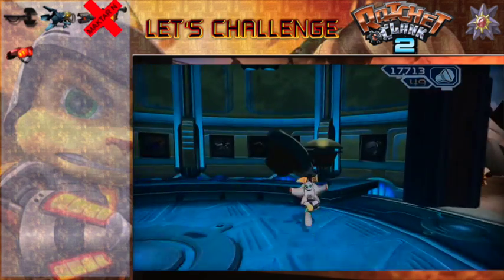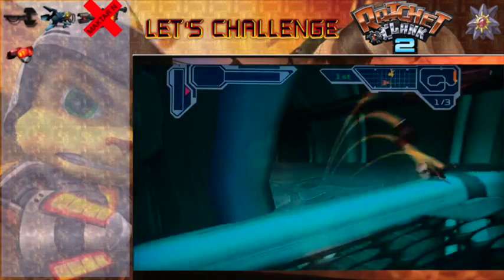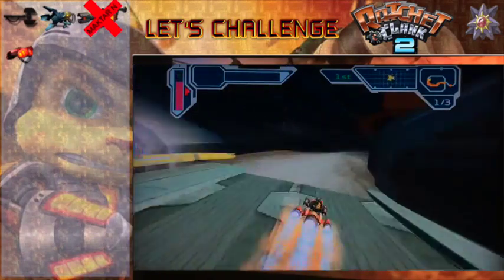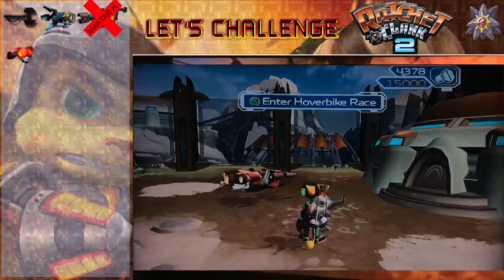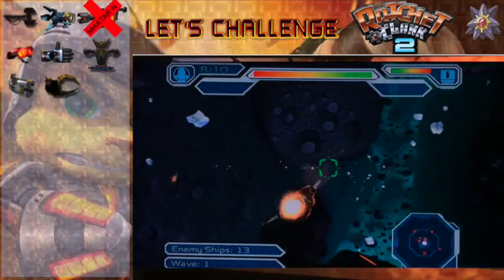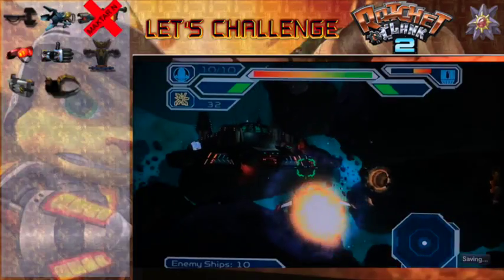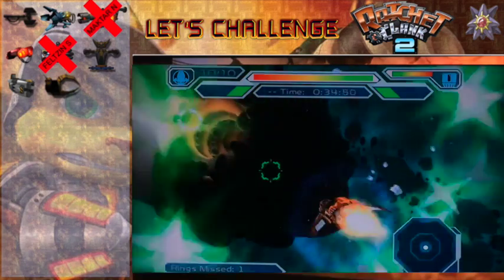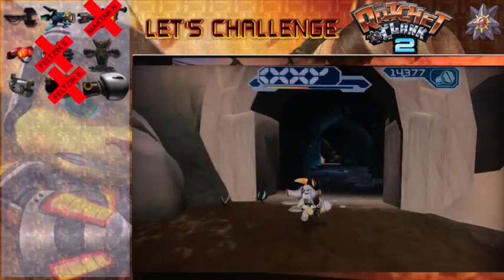Let's Challenge Ratchet & Clank 2: Locked and Loaded Part 4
Reunited with Clank, we're back on the thief's trail, following a lead on the planet Barlow

Let's Challenge Rules:
1. For every gun you fully upgrade, you gain a life
2. Every time you fall in battle, you lose a life
3. If your lives ever fall below zero, you fail the Challenge